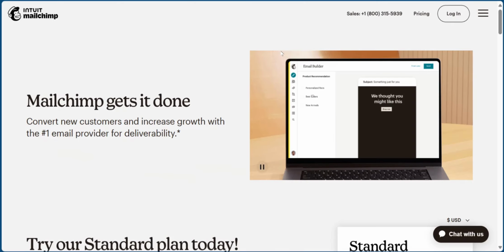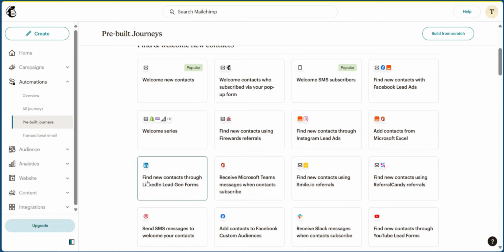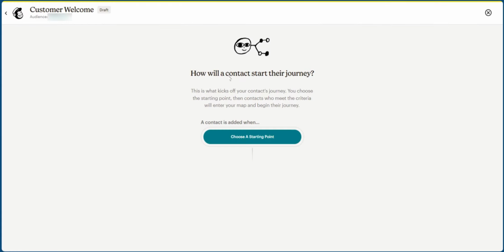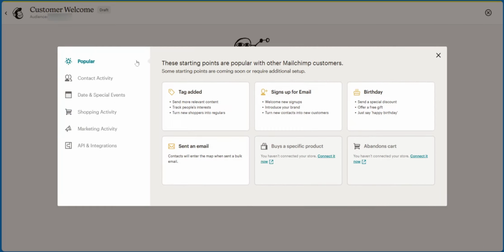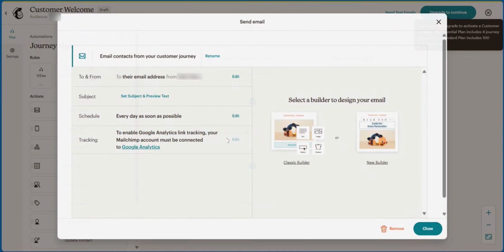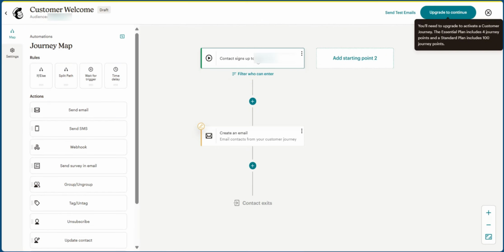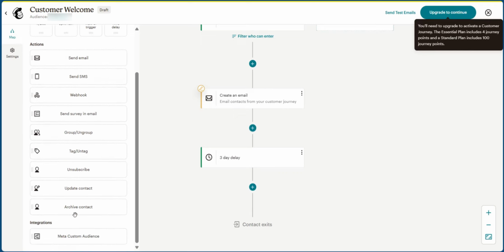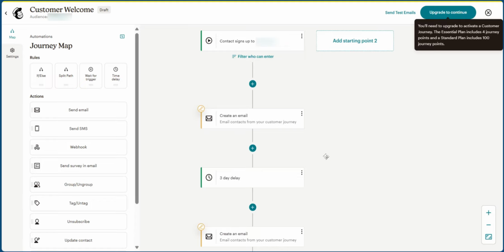Mailchimp Automation Tutorial | How to Create Customer Journeys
Learn how to automate your email marketing with Mailchimp in this step-by-step tutorial. This video will guide you through setting up automation to create and manage customer journeys, send targeted emails, and improve engagement. Whether you're a beginner or looking to optimize your campaigns, Mailchimp's automation tools can save time and boost results. Watch the full tutorial to get started and make the most of your email marketing strategy.